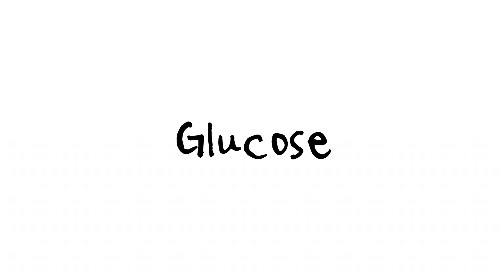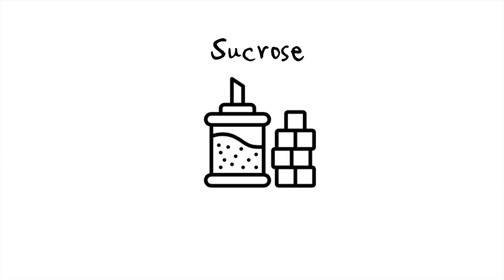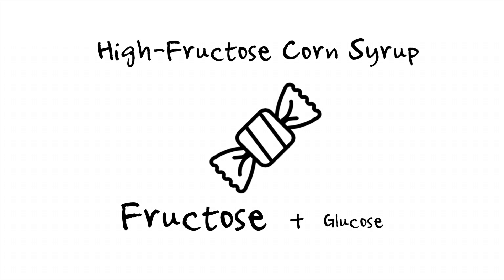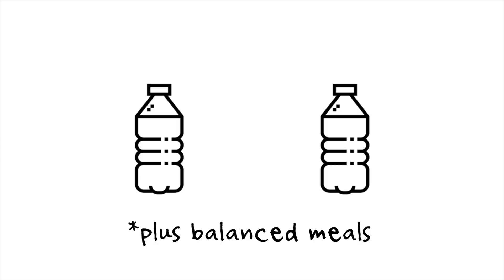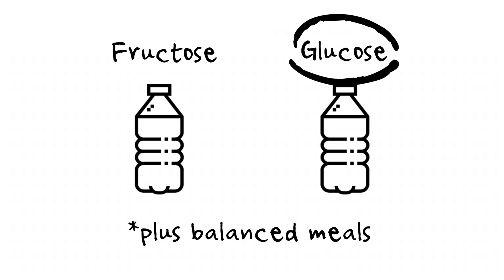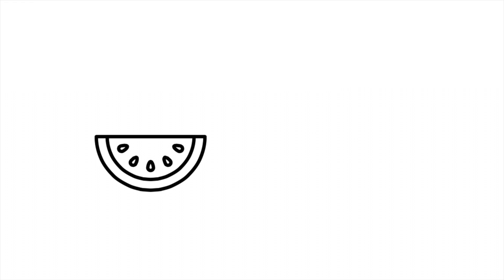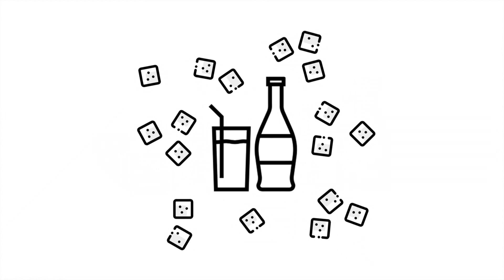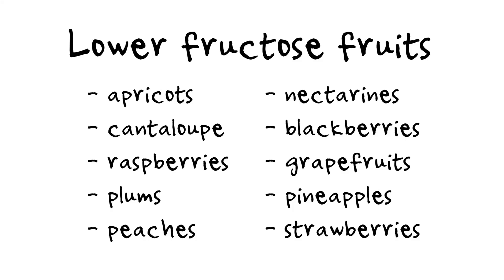Is juicing healthy? (science says..)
IS JUICING HEALTHY?? --

A little biochemistry can help us better navigate the confusing world of nutrition. So here's a short intro video to fructose, glucose, and table sugar.

And remember, however you choose to consume your fruit... be sure to enjoy every bite!

xo

Robin

Ps: excuse any focal issues, I'm still learning!

CITATIONS

Stanhope, K. L., & Havel, P. J. (2008). Endocrine and metabolic effects of consuming beverages sweetened with fructose, glucose, sucrose, or high-fructose corn syrup. The American journal of clinical nutrition, 88(6), 1733S-1737S.

Stanhope KL, Schwarz JM, et al. Effects of consuming fructose- or glucose-sweetened beverages for 10 weeks on lipids, insulin sensitivity and adiposity. J Clin Invest. 2009 In Press.

Teff, K. L., Elliott, S. S., Tschöp, M., Kieffer, T. J., Rader, D., Heiman, M., . . . Havel, P. J. (2004). Dietary Fructose Reduces Circulating Insulin and Leptin, Attenuates Postprandial Suppression of Ghrelin, and Increases Triglycerides in Women. The Journal of Clinical Endocrinology & Metabolism, 89(6), 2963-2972. doi:10.1210/jc.2003-031855

Zhang, D. M., Jiao, R. Q., & Kong, L. D. (2017). High Dietary Fructose: Direct or Indirect Dangerous Factors Disturbing Tissue and Organ Functions. Nutrients, 9(4), 335. doi:10.3390/nu9040335